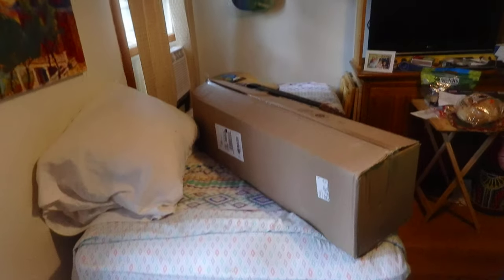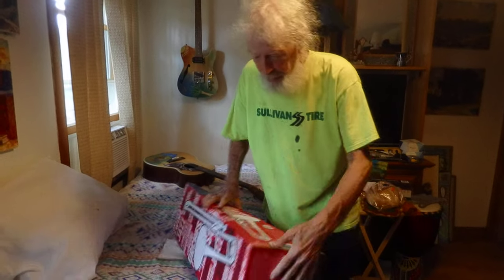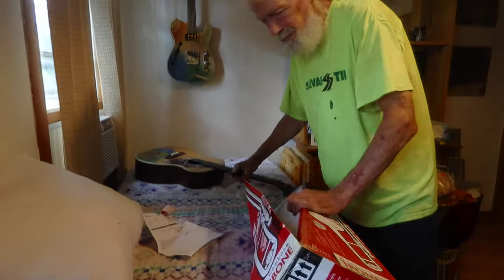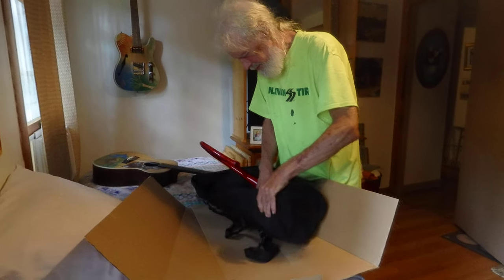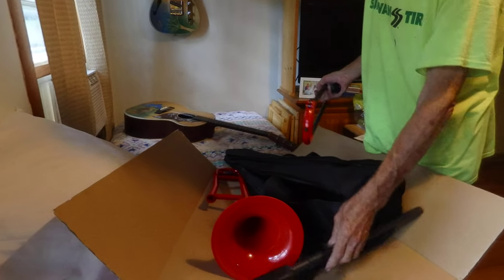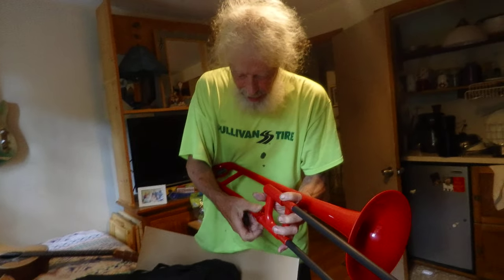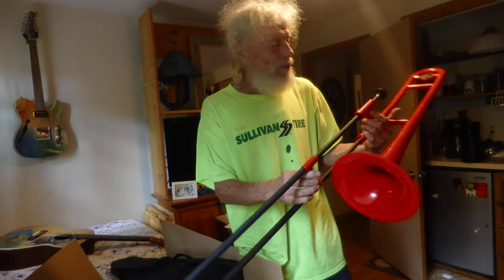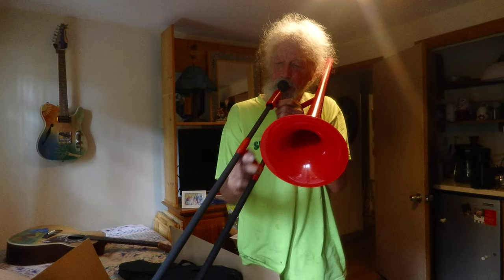Red Trombone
Got this new Bone to add real brass parts on upcoming cd AFTER THE PANDEMIC.